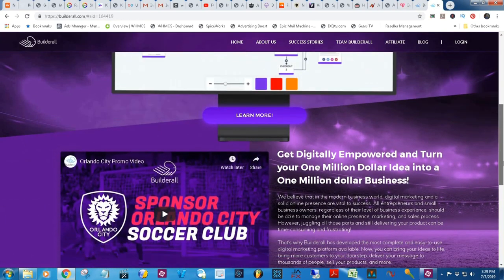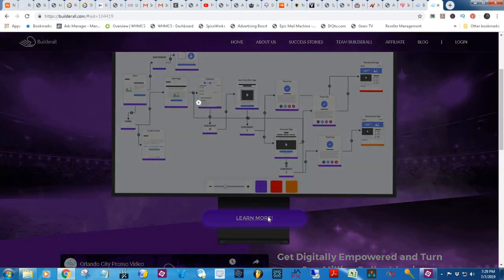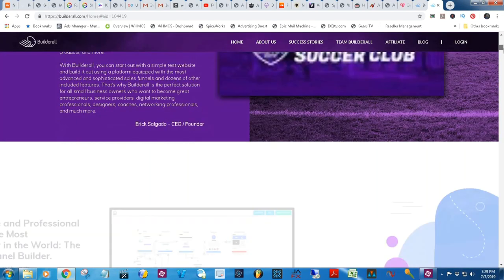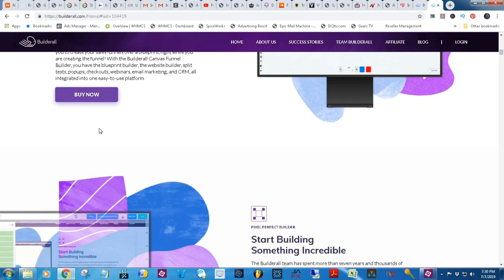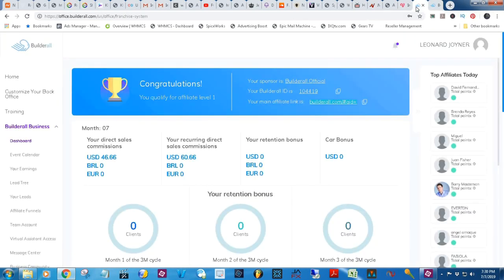HOW TO SHARE YOUR BUILDERALL AFFILIATE LINK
This video will show you how to share your Builderall Affiliate link.